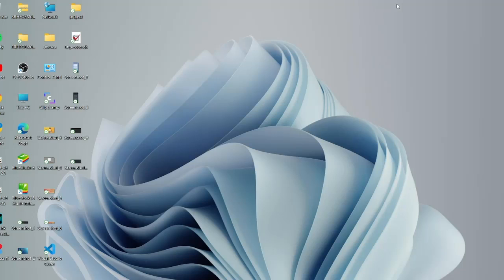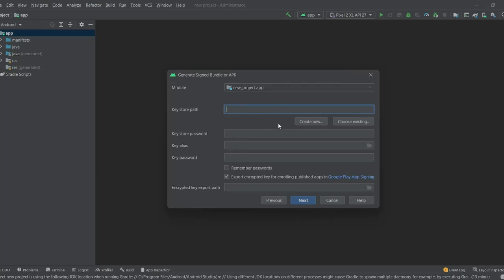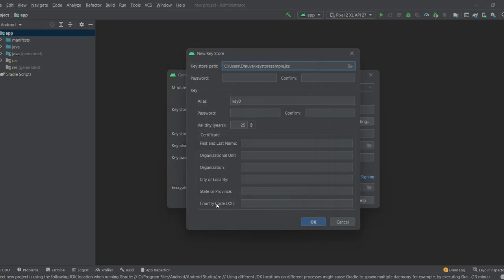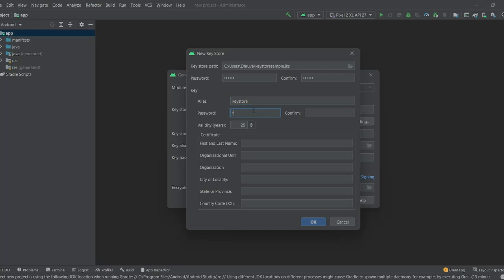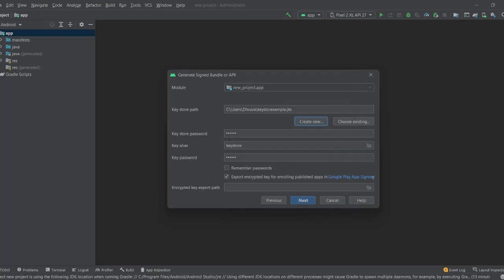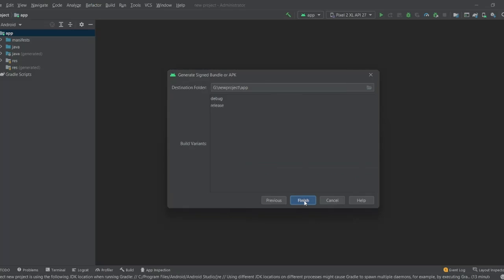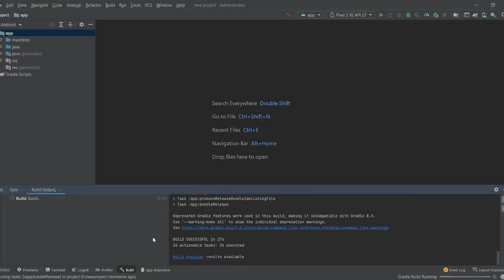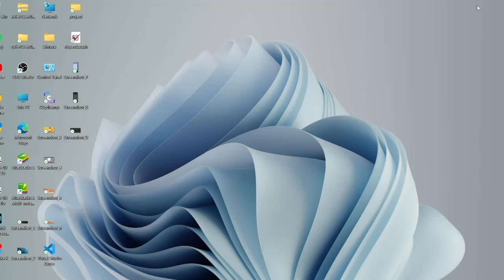How to generate AAB or Android App Bundle file in android studio || by dhruv app tutorial